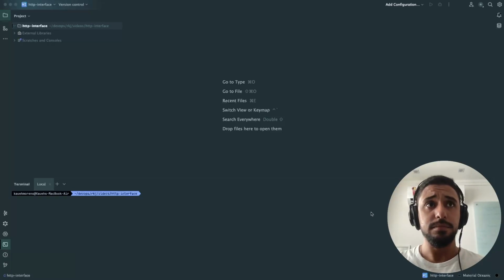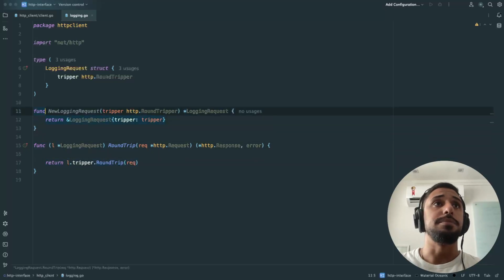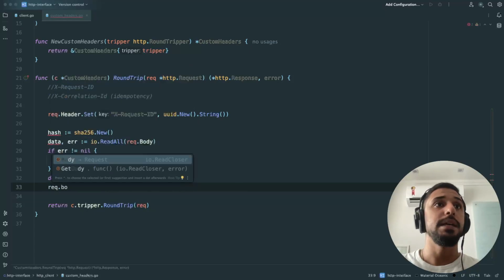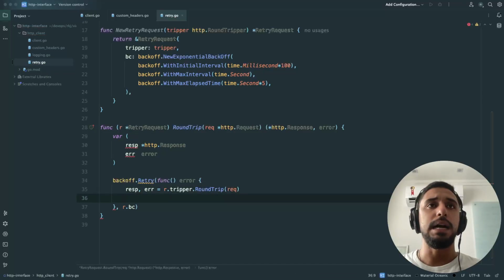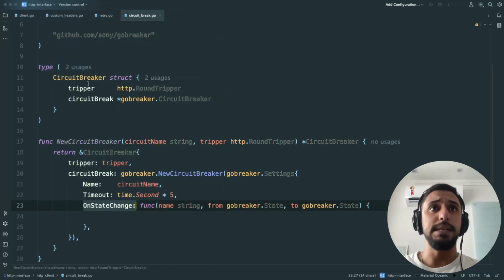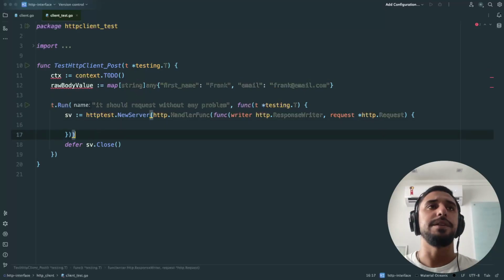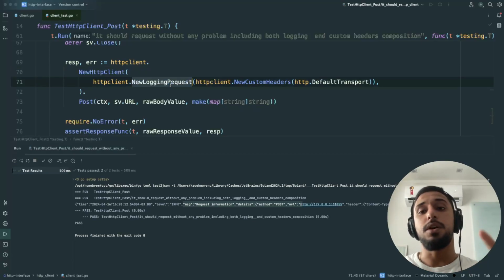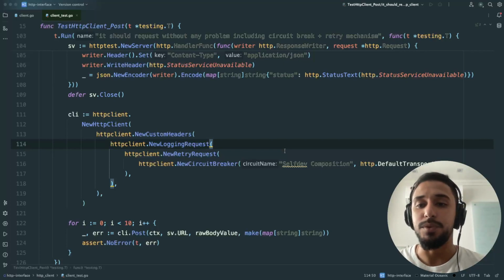Supercharge Your Go HTTP Clients: Master Interface Composition with Custom RoundTripper!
Dive deep into the power of interface composition in Go with our comprehensive tutorial! Learn how to enhance your HTTP clients by implementing a custom http.RoundTripper. This video will guide you through creating a powerful library that not only handles retries and circuit breakers to improve robustness but also adds custom headers and integrates logging for better monitoring and control. By the end of this tutorial, you'll have the skills to build more reliable and versatile HTTP clients that can tackle complex networking challenges with ease. Whether you're building APIs or consuming them, these techniques will elevate your Go programming to the next level.